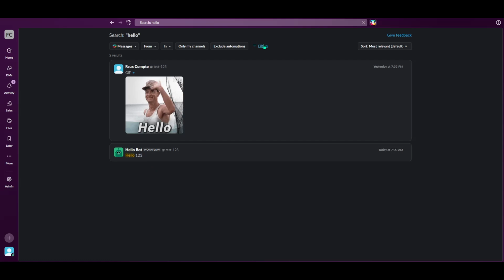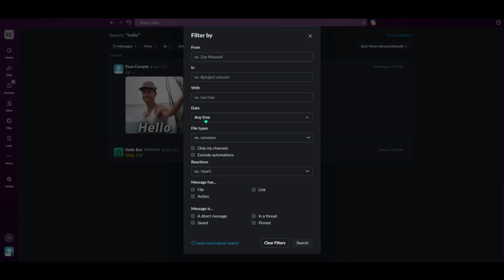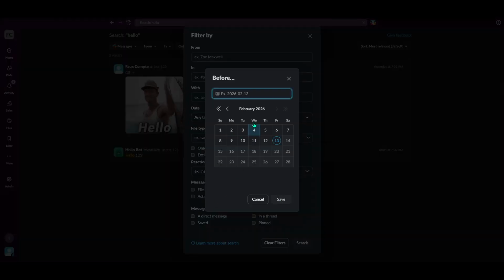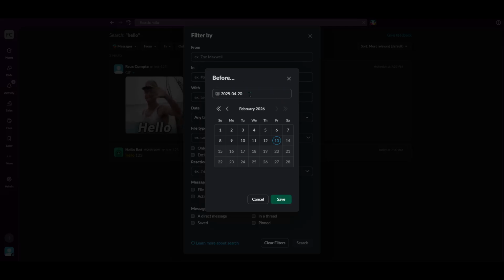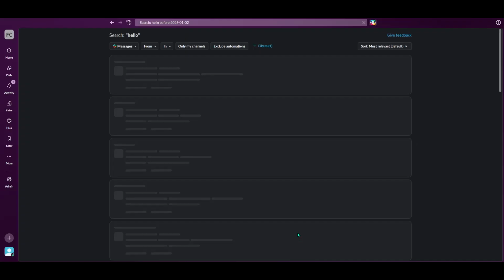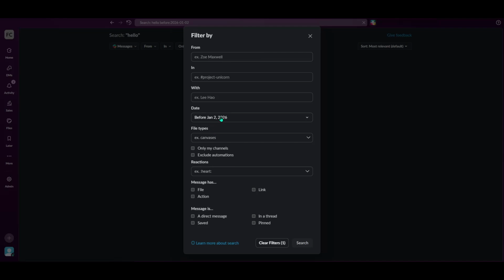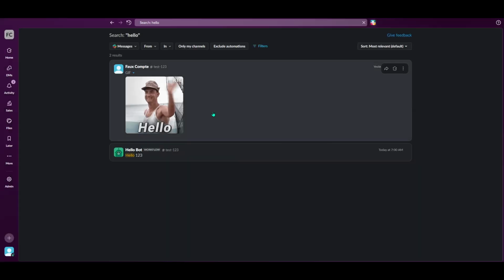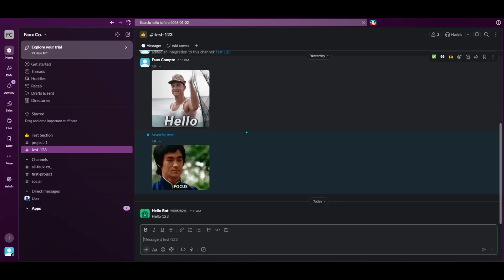How to Find Old Messages in Slack (2026 Step-by-Step Beginner Tutorial)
Learn how to find old messages in Slack the right way! In this 2026 step-by-step beginner tutorial, I’ll show you how to search message history, filter by user or channel, find older conversations quickly, and use Slack search tools to save time. Perfect for beginners, teams, and anyone managing conversations in Slack.

how to find old messages in slack, slack search history tutorial 2026, find old slack conversations, slack search tips and tricks, slack message history guide, slack for beginners tutorial, search slack by date user channel, slack productivity tips, workplace communication tools slack, slack advanced search tutorial, slack archive messages guide, slack tips and tricks 2026, slack workspace search tutorial, beginner slack tutorial 2026